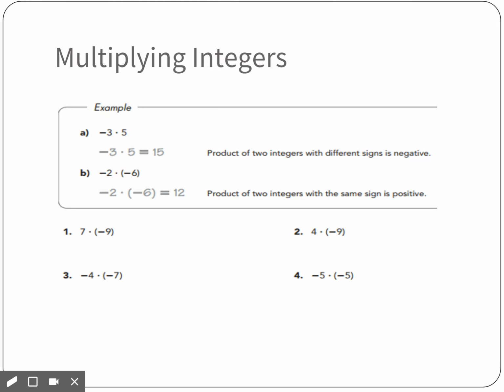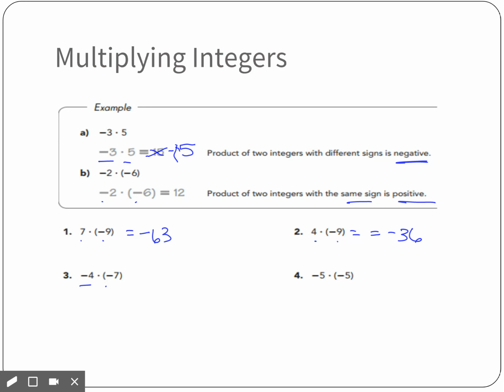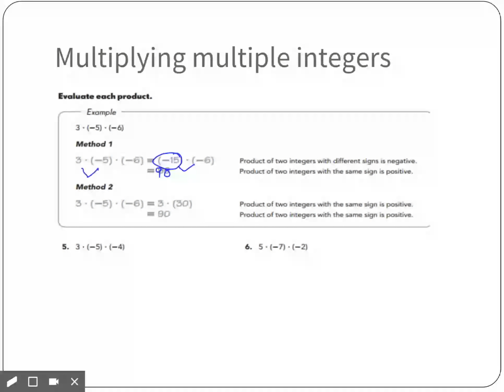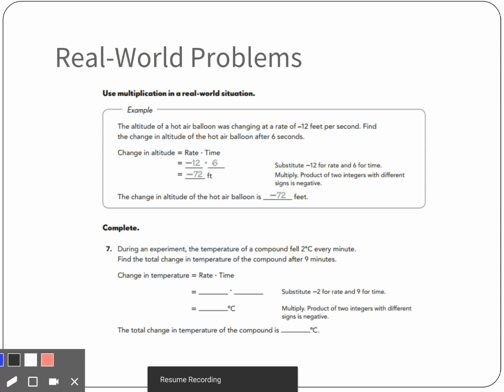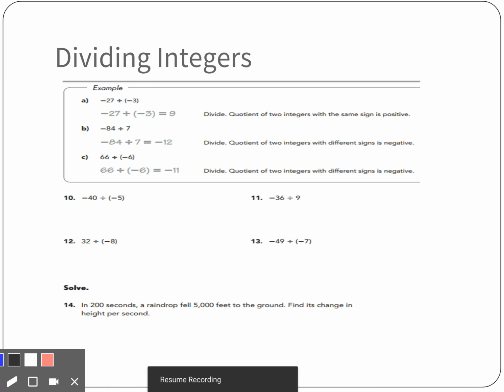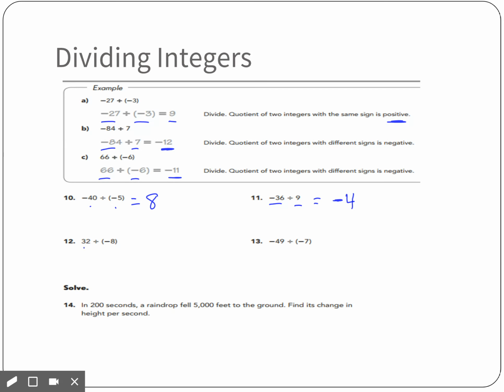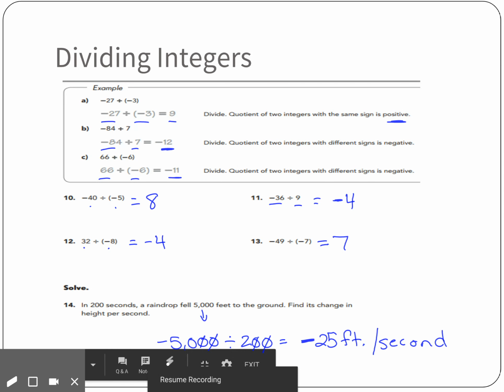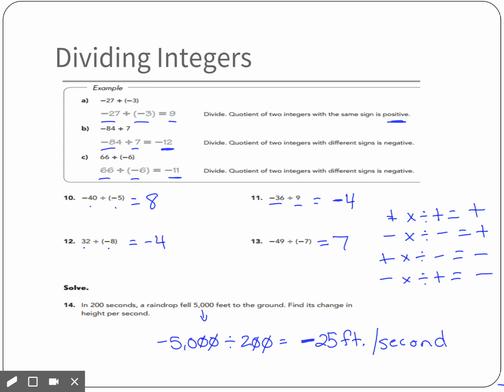7 2 3